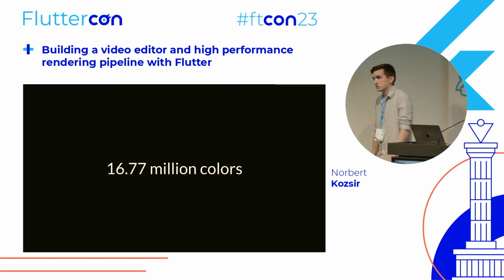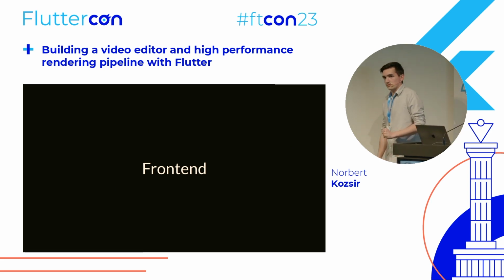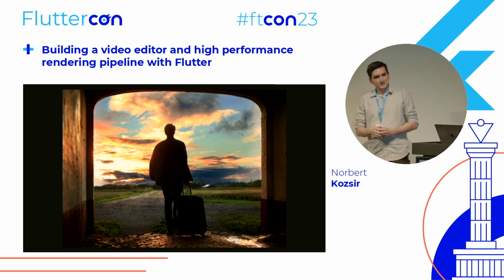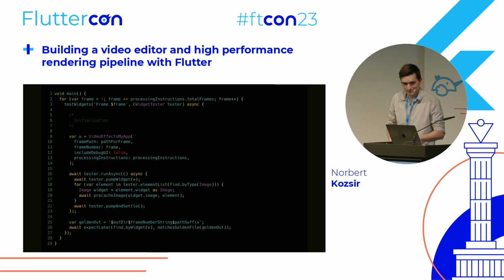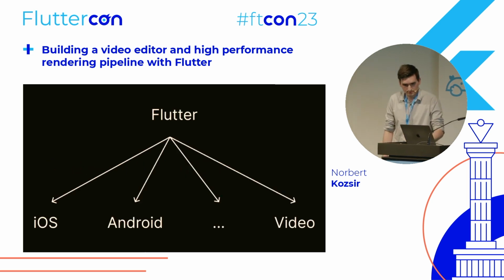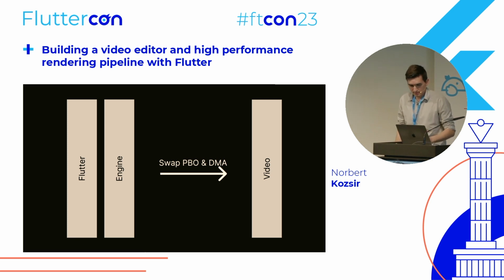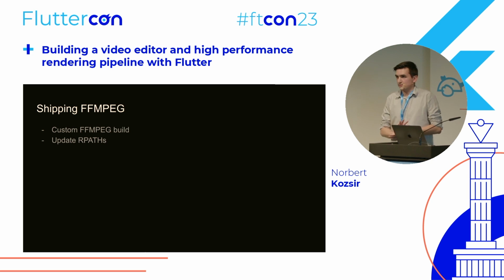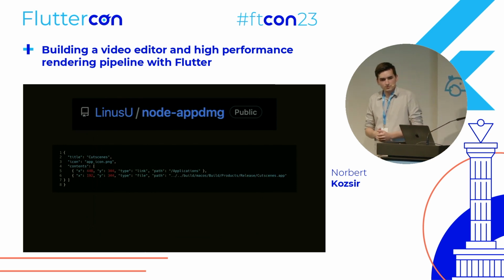Building a video editor and high performance rendering pipeline with Flutter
By Norbert Kozsir